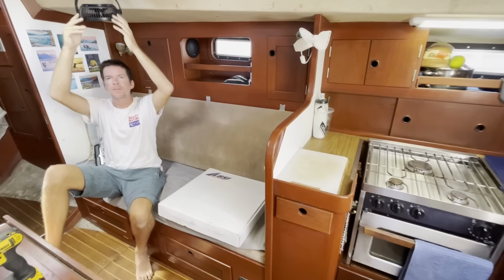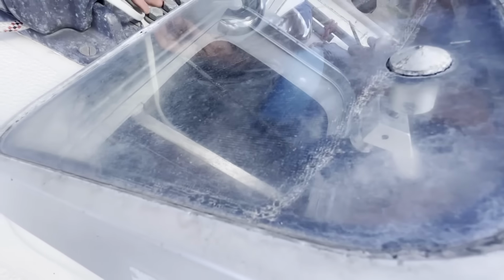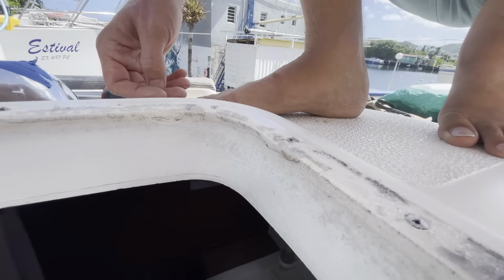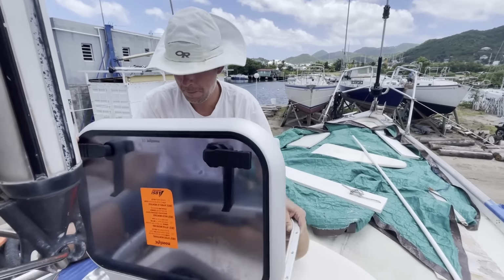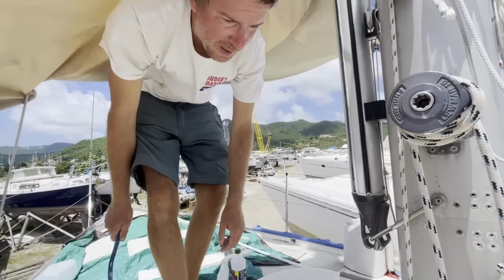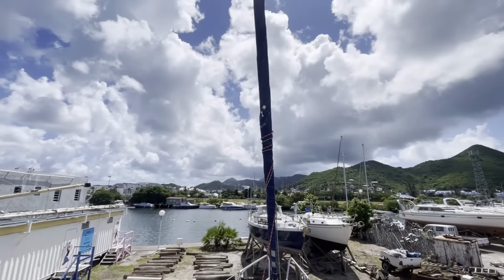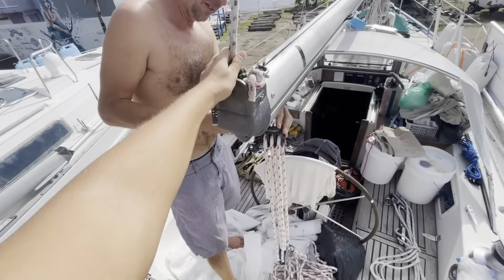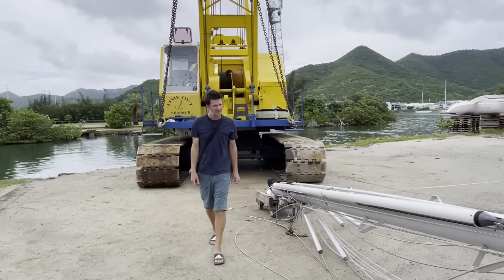⛵️BOATYARD ULTIMATUM - FORCED to make a BIG Decision!!😬| Sailing Joco | Hallberg Rassy 352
We're kinda being kicked out - or in? We're Forced to make a BIG decision in this episode and it's a SCARY one. All the while we start another brand new project - replacement of our head hatch. We're all over the map in this one but that just how boatyard life goes sometimes.

Feeling Tipsy? Buy us a beer!